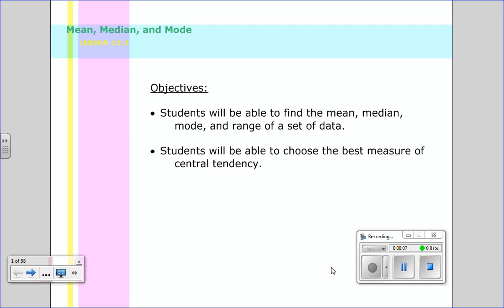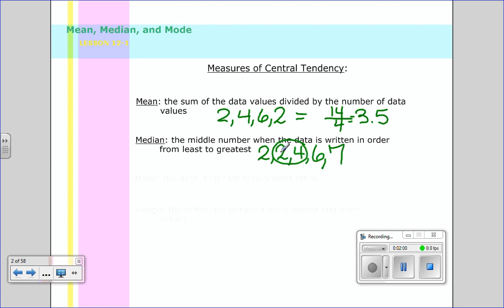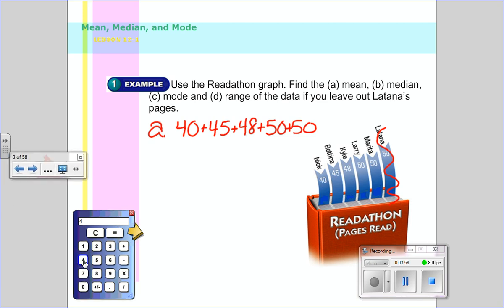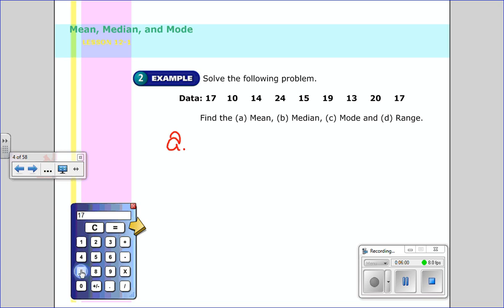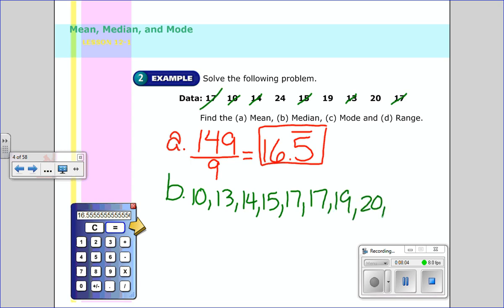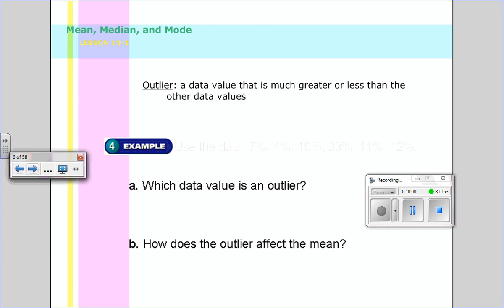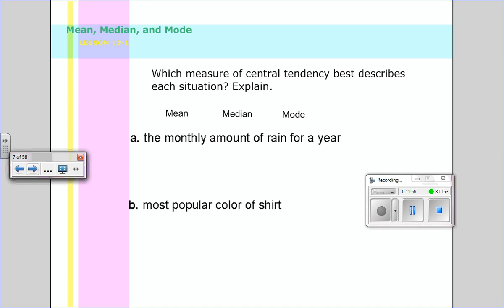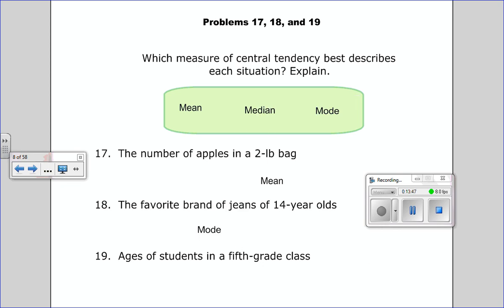12-1: Mean, Median, & Mode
Some problems were taken from Prentice Hall Mathematics Algebra Readiness Textbook.